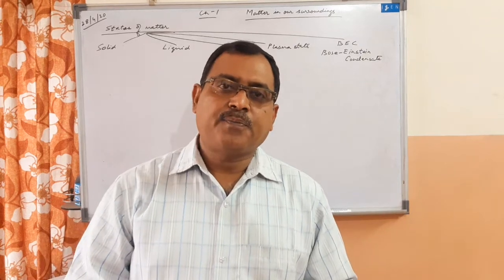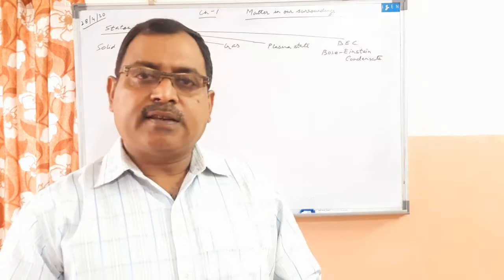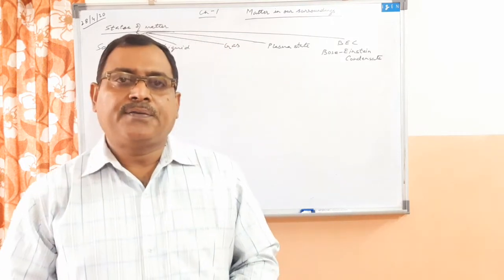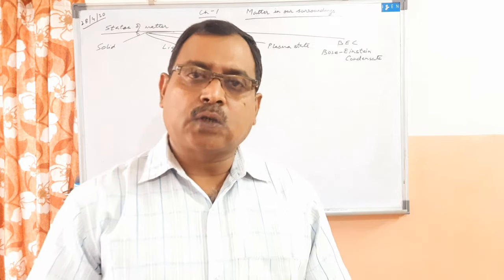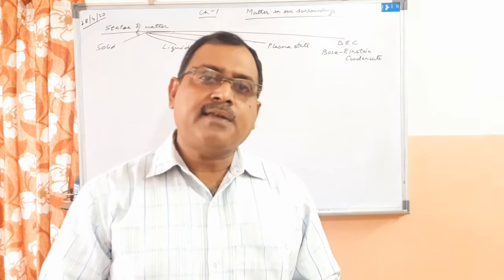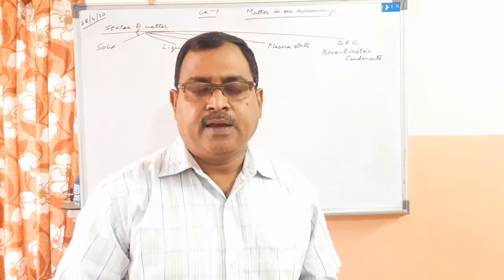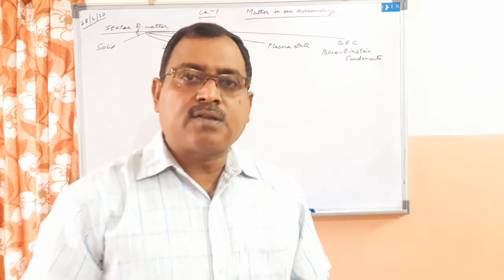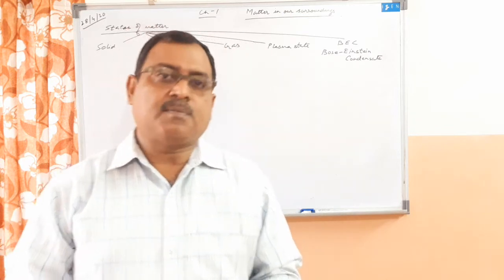STD-IX ,CHEMISTRY MATTER IN OUR SURROUNDINGS,PART-4, 28/ 04/ 20